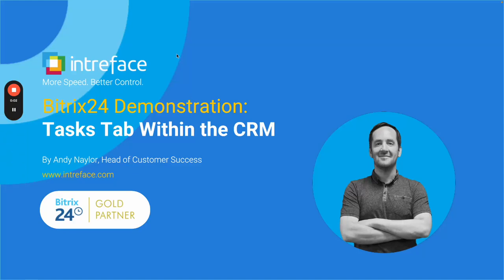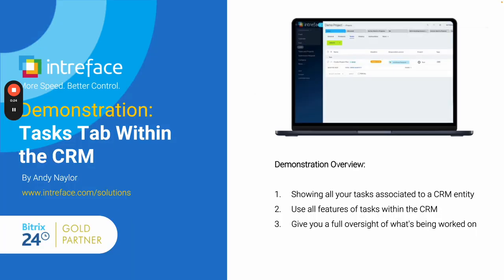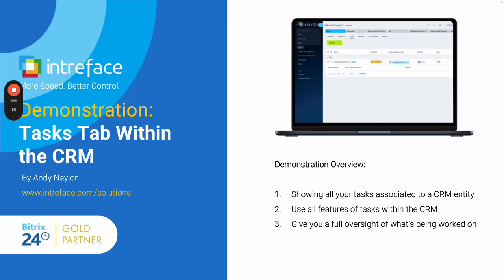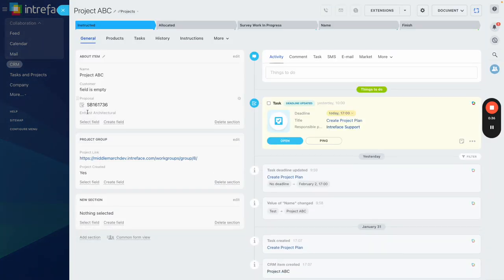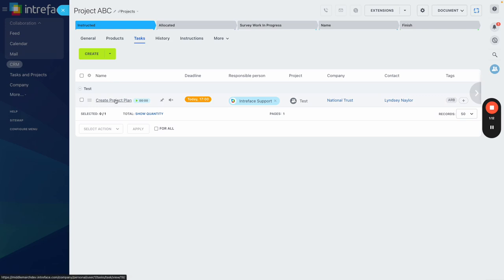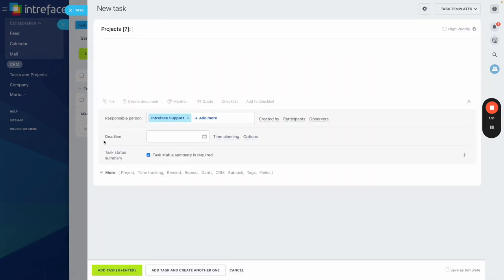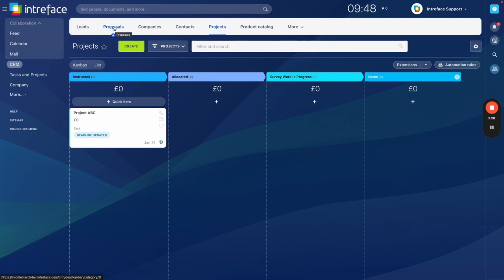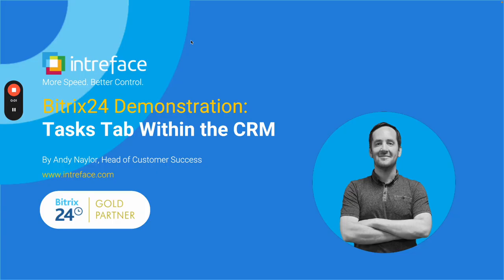Bitrix24 Demo: Task Tabs within the CRM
This Bitrix24 module allows you to show all your tasks associated to a CRM entity, use all features of tasks within the CRM. Create, view and update within the task tab itself. Available in Leads, Deals, Companies and Contacts this module will give you a full oversight of what’s being worked on.